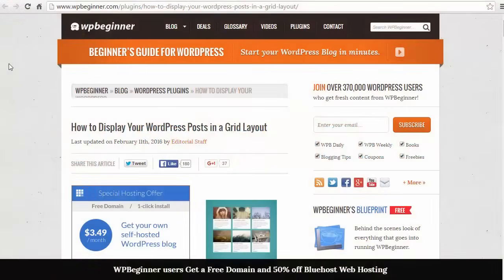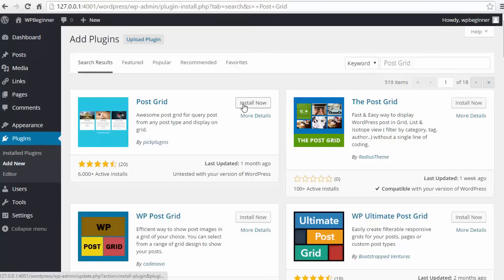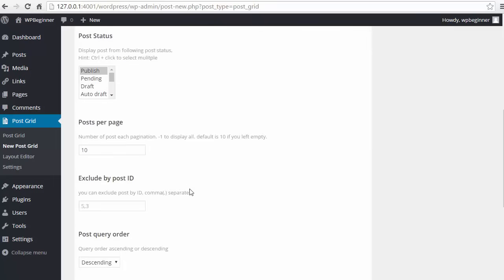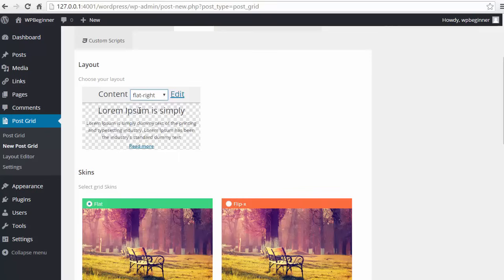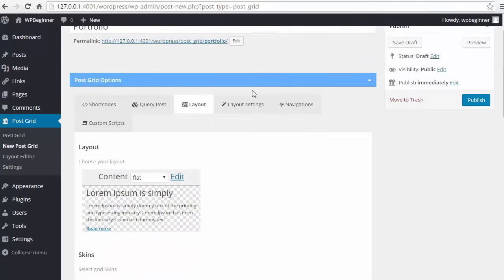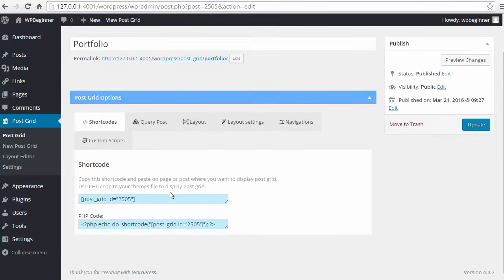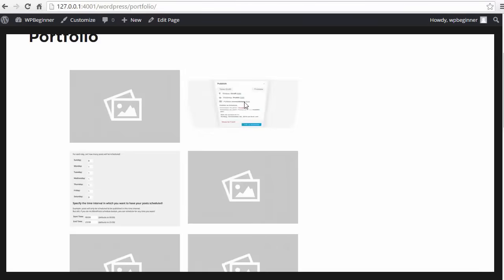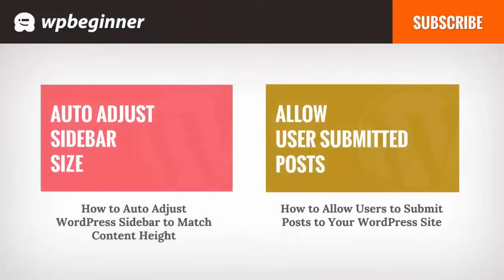How to Display Your WordPress Posts in a Grid Layout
Most WordPress themes do not come with a grid layout display of your posts. Some users want to do this to change how their layout of posts look and this is one method. In this video, we will show you how to display your WordPress posts in a grid layout.

Summary of this tutorial:

Start by installing and activating the Post Grid plugin.

Once activated go to Post Grid, New Post grid to begin creating your post grid.

There are multiple sections that you can customize but we recommend starting with the Query Post tab.

You can select the post type you want to to display, by default it will show posts.

Under the layout tab you can select how the content will be displayed and tweak it further under layout settings.

With that setup, you can use the shortcode to embed it on to the page you would like.